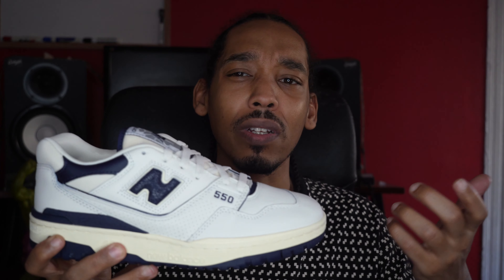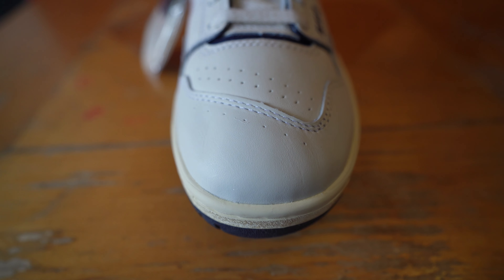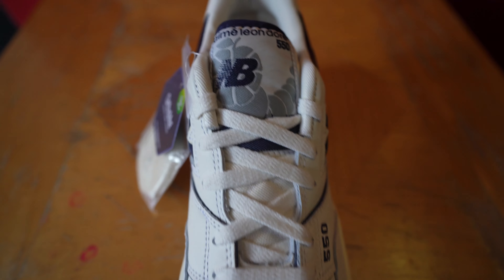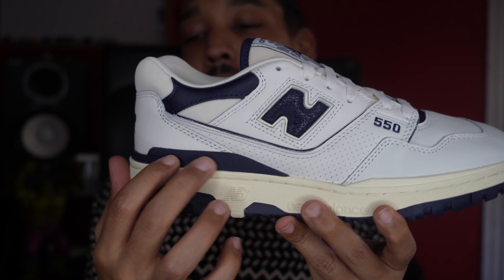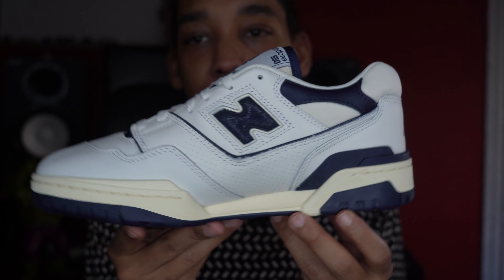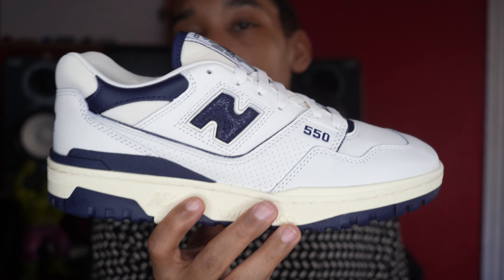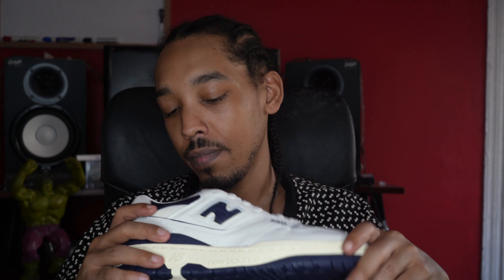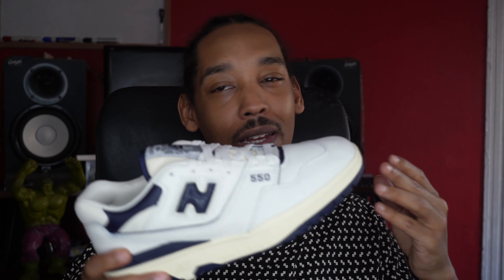Aime Leon Dore New Balance 550 "White / Navy" ALD | Review | Sizing | On Feet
I copped these Aime Leon Dore New Balance 550 on the restock, this the White/ Navy pair.  Enjoy my sneaker musings.
Release Date: 10/09/2020
Color: White/ Navy
Style #: BB550ALF
Price: $130

0:00 Intro
0:10 History
0:41 Review
2:50 Sizing
3:12 Comfort
3:33 Resale
3:52 On Feet
4:41Thoughts/Opinion
5:25 Outro

sneaker release
sneaker releases
sneaker podcast
New Balance
Aime Leon Dore
ALD
550
Navy
White/ Navy